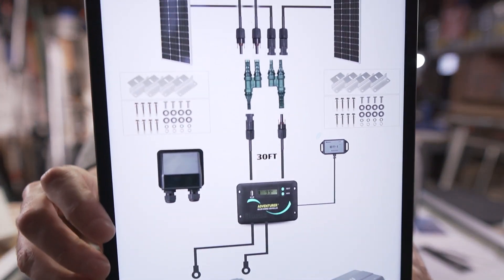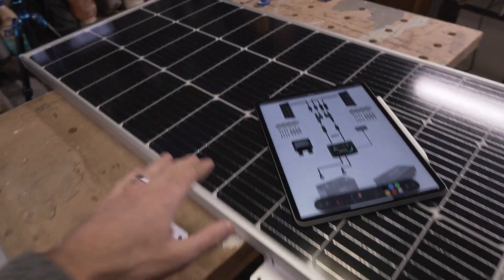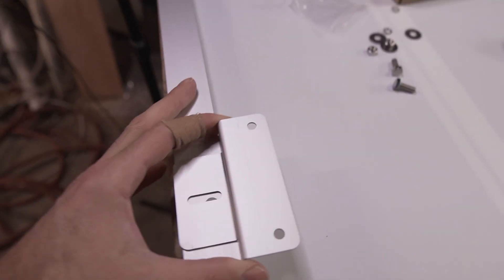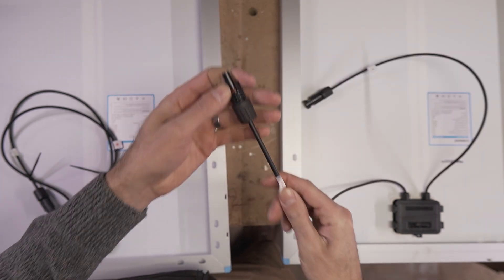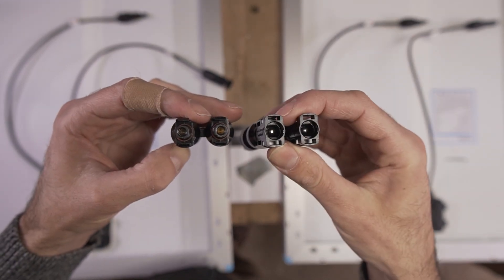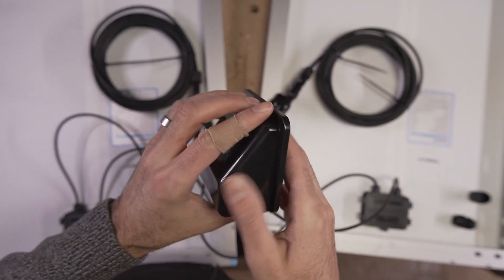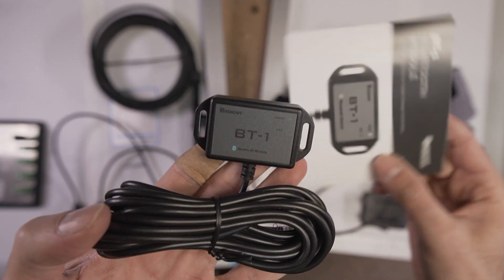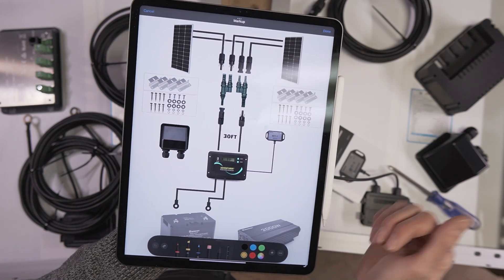Renogy 200W PWM 30 Solar Kit Installation Schematic Review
This Renogy Solar Kit gives you everything you need to charge your 12V battery with solar. It includes (2) 100w solar panels, cables, Y-connectors, charge controller, bulkhead fitting, panel mounting brackets, and a bluetooth module for monitoring. All you need to supply is your battery. And if you want 120v, you need to buy an inverter as well.